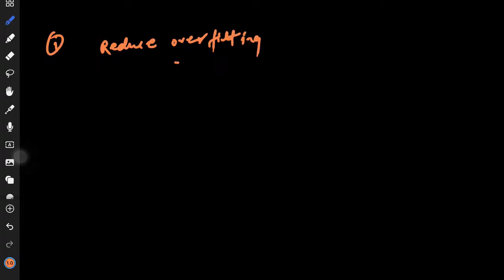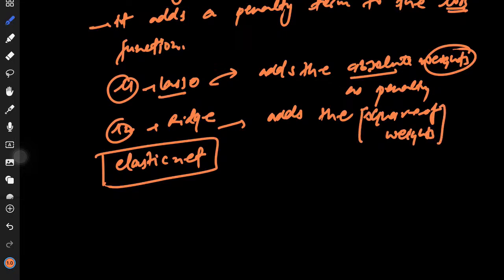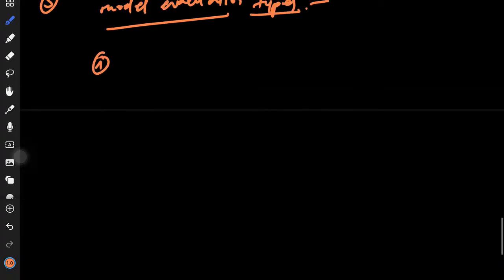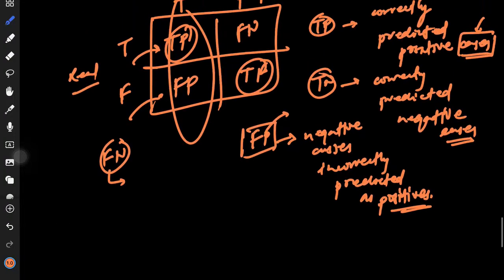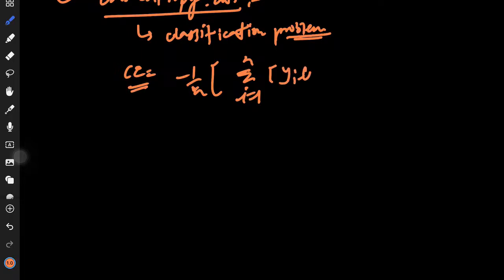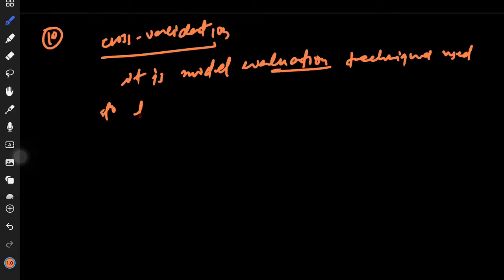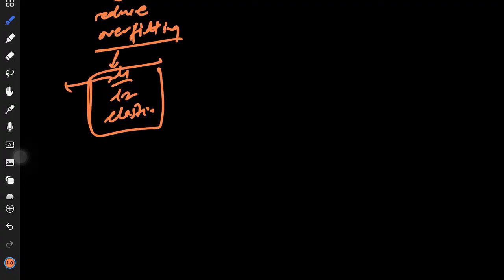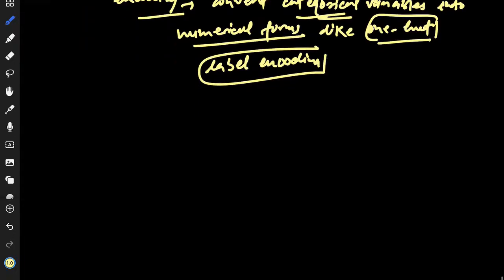Machine Learning Interview Questions